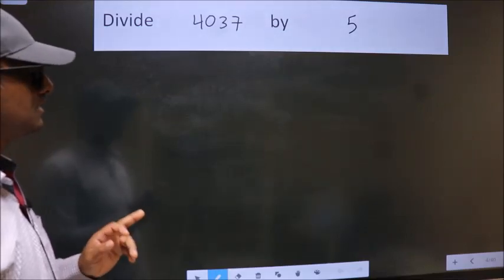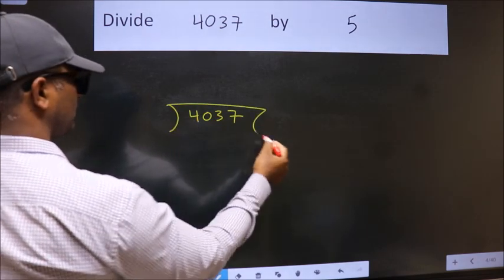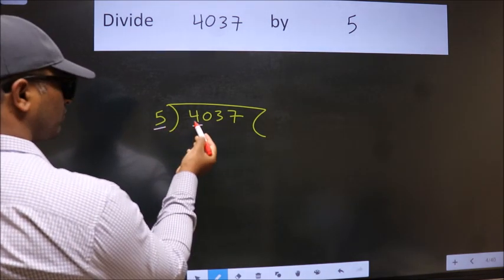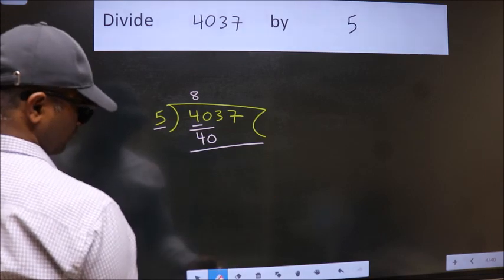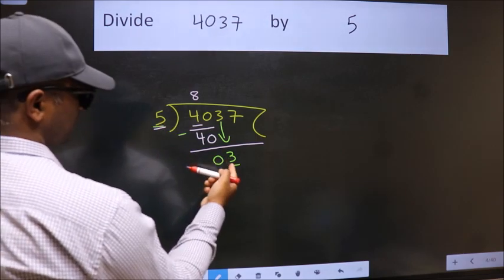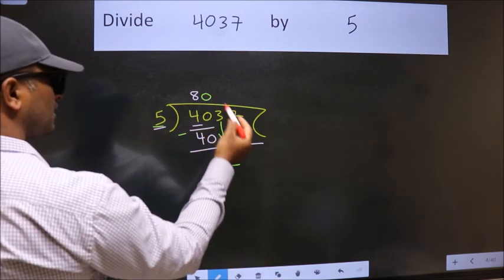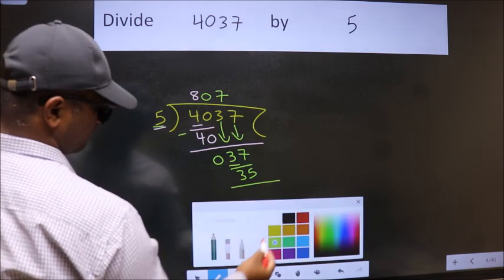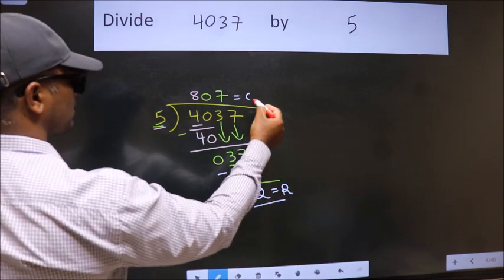Divide 4037 by 5 many get this quotient wrong